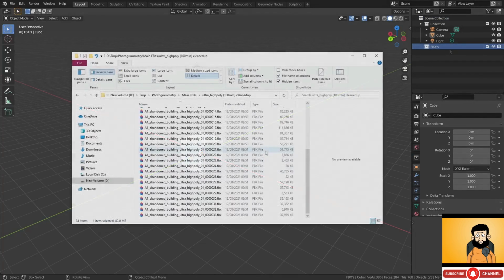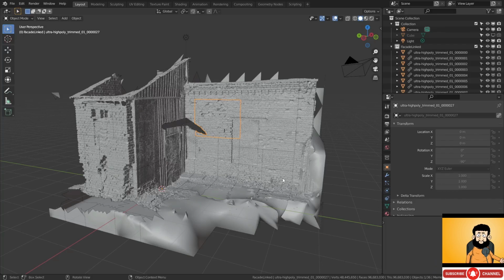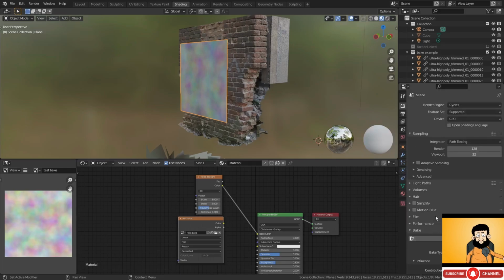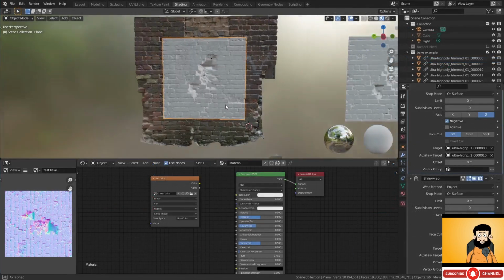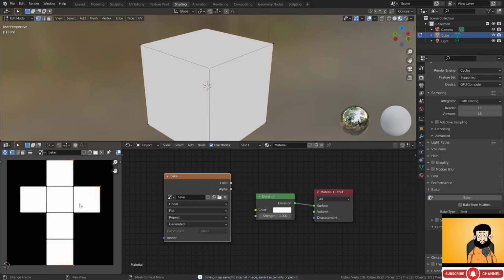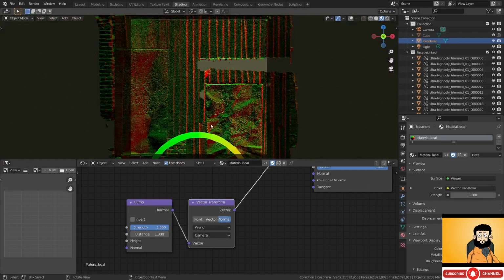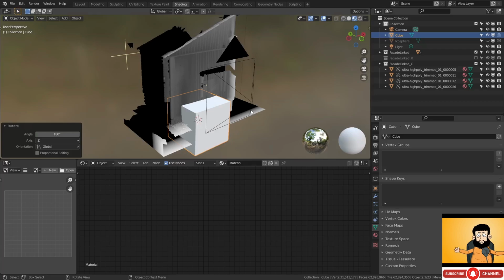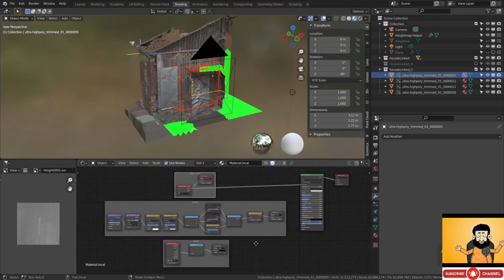Photoreal Render With Blender and Reality 05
Photoreal Render With Blender